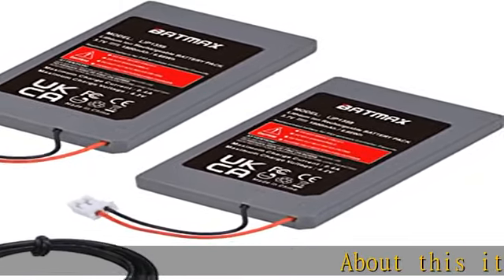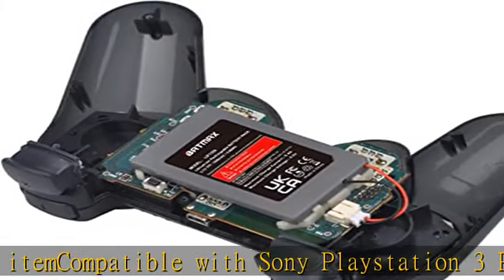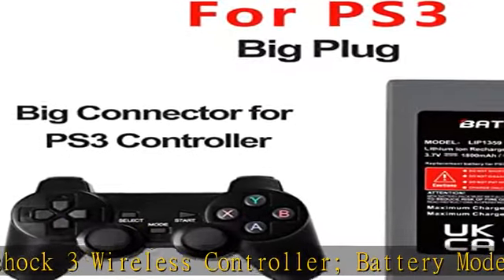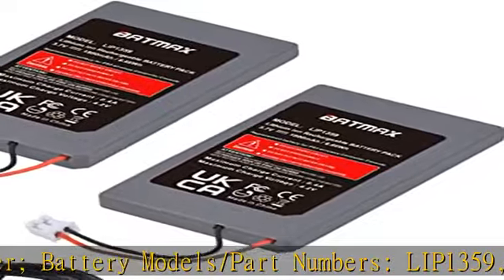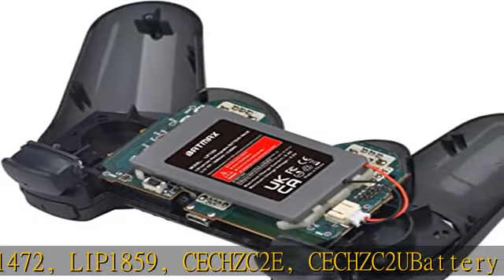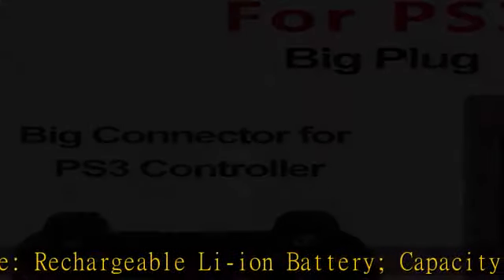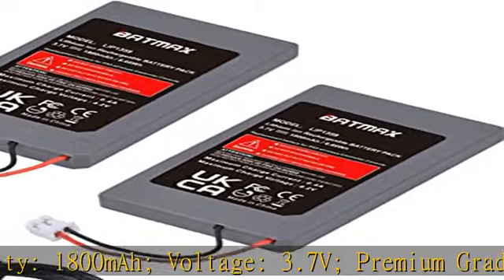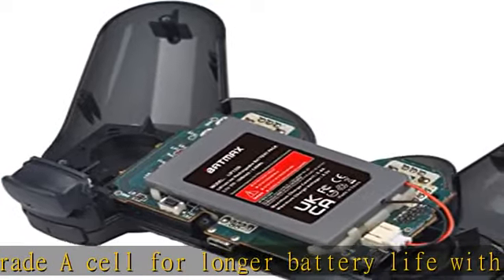Batmax 2Pc 1800mAh LIP1359 Battery Replacement for Sony PS3 Playstation 3 Controller Sixaxis Dualsh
Batmax 2Pc 1800mAh LIP1359 Battery Replacement for Sony PS3 Playstation 3 Controller Sixaxis Dualshock 3 CECHZC2E CECHZC2U